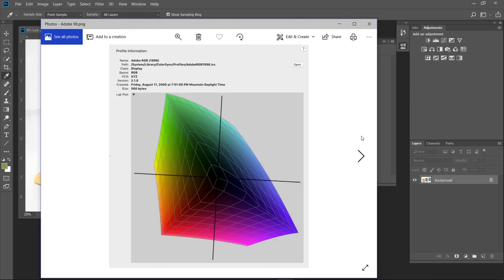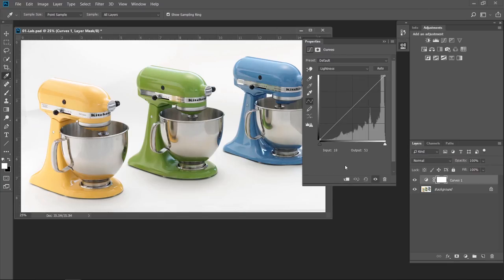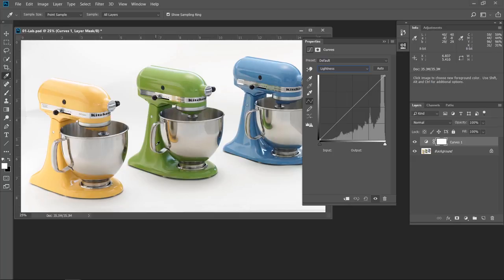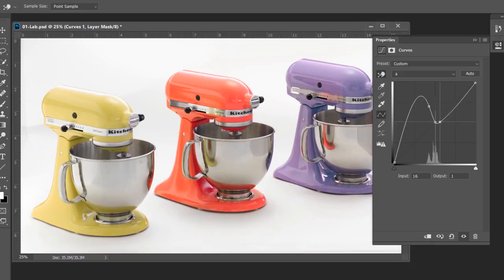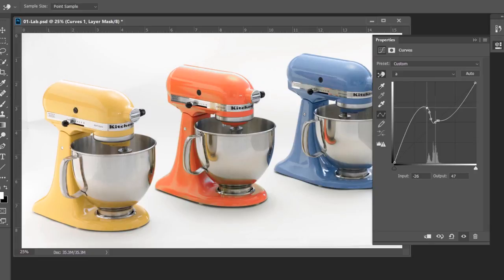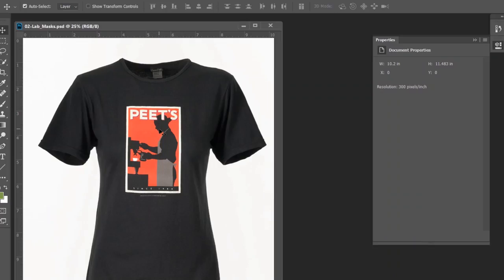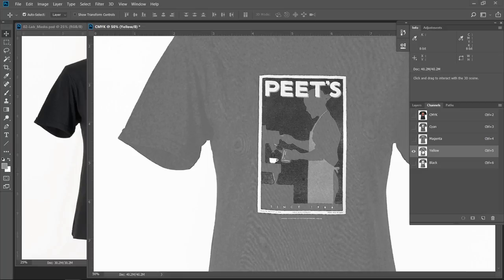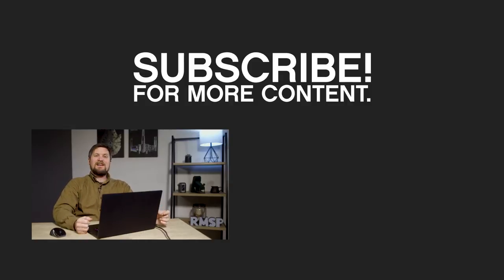The Power of L*a*b* Color Mode in Photoshop!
In this video, RMSP instructor Jeff McLain demonstrates the power of Photoshop's L*a*b* color mode for both color correction and making accurate and fast selections of objects. L*a*b* can be a fantastic tool to use in Photoshop and add to your workflow!